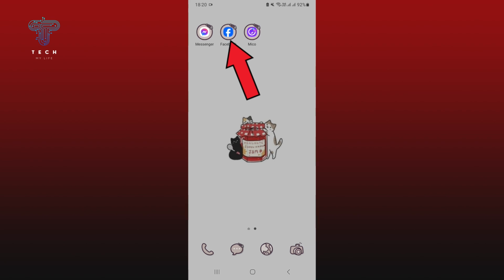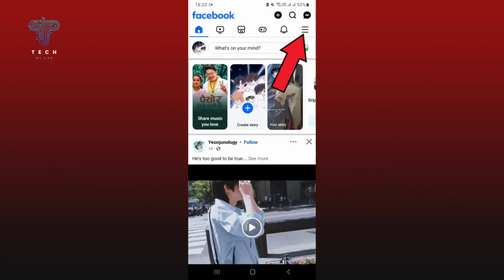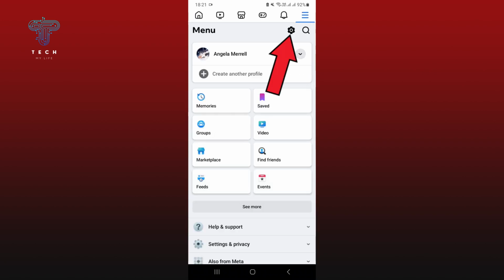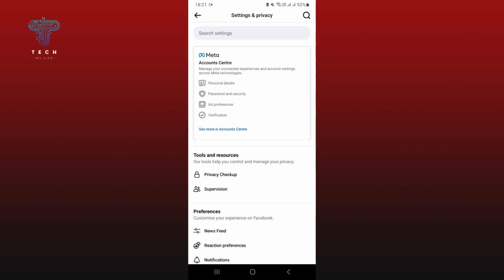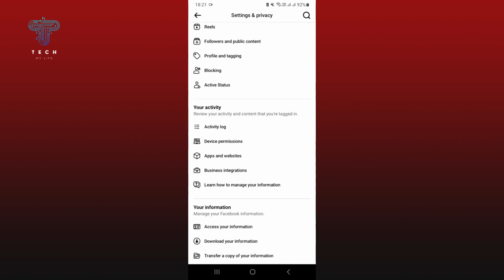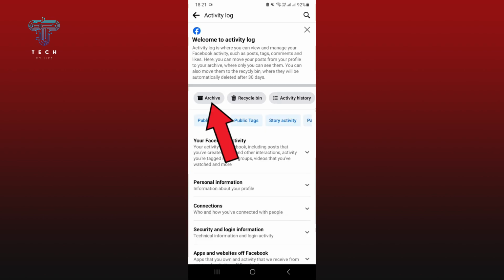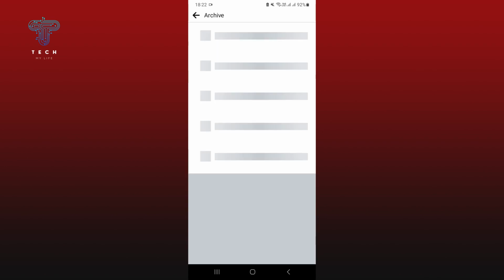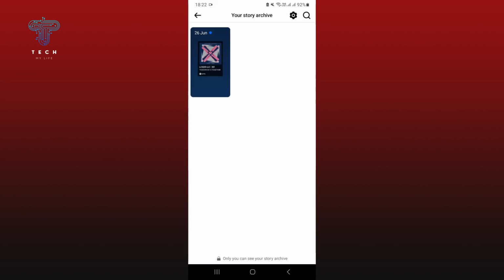How To See Story Archive On Facebook? 2024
Open Facebook on your mobile device. Tap on the three horizontal lines at the top right of your screen. Tap on the "Settings & Privacy" icon. Scroll down to "Settings" and tap on it. Find "Your Facebook Information" and tap on "Activity Log". Tap on "Archive" at the top left of your screen. Select "Story Archive". Here you can see all your archived stories. And that's it! This is how you view archived stories on Facebook.